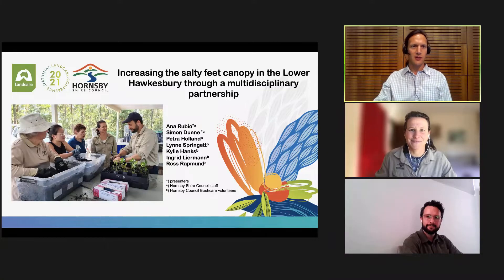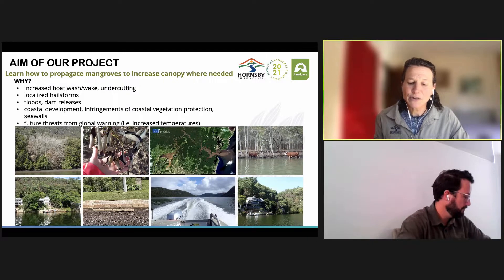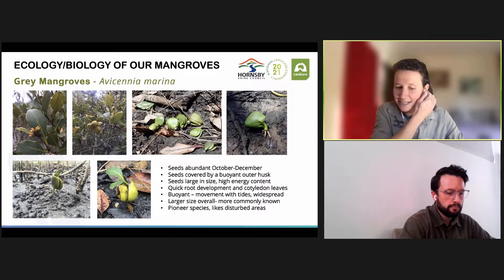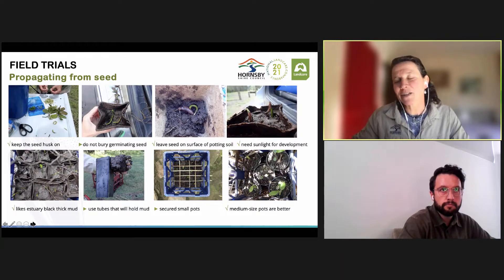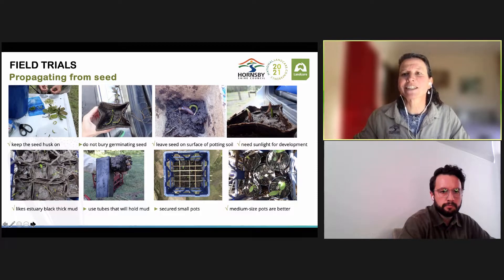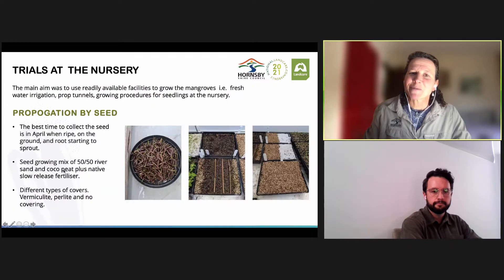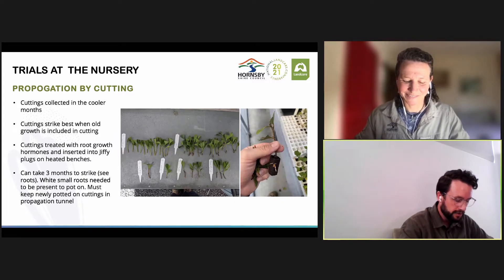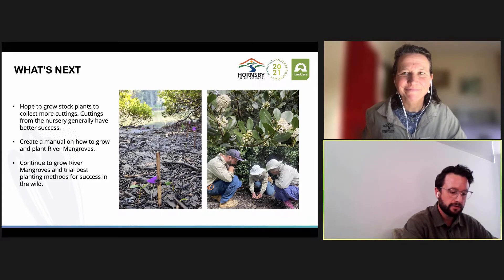Increasing the Salty Feet Canopy in the Lower Hawkesbury | National Landcare Conference 2021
"Hornsby Shire Council share their insights on the propogation of Grey and River Mangroves and their contribution to global blue carbon storage following the launch of their Salty Feet Canopy in the Lower Hawkesbury project. Detailing their nursery trials including seed and cutting propogation, as well as lessons learned from planting across three project sites, they outline the next steps in their project and plans to create a manual on how to grow and plant River Mangroves.

* Landcarer helps individuals and groups involved in care for land and water, to expand their knowledge, skills, and resources through the only online platform dedicated purely to landcare.

Landcare is an amazing grass roots, volunteer movement that harnesses individuals and groups under the ethic of caring for the land.  There are approximately 6,000 volunteer environmental group across Australia that fall under the Landcare umbrella.  The movement focuses on the sustainable management of all of Australia's natural resource assets and encompasses individuals and groups across the whole landscape from coastal to urban and remote areas of Australia.